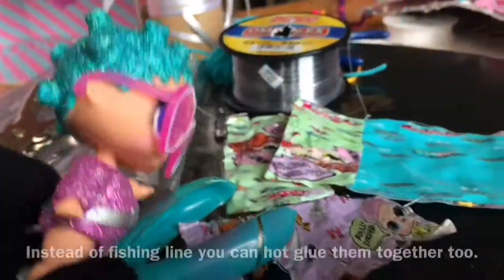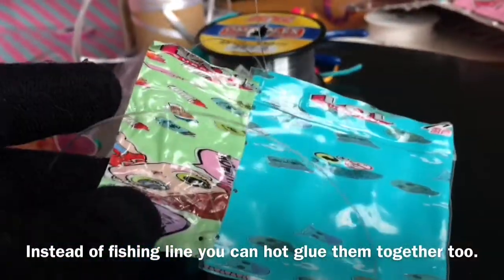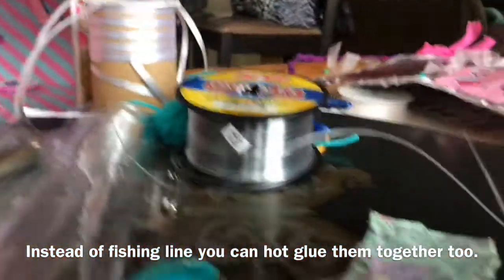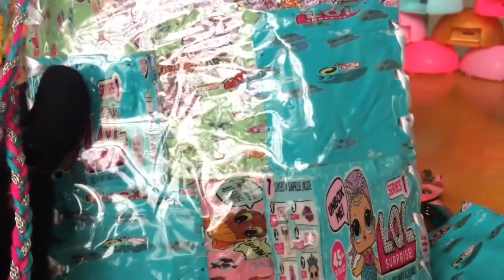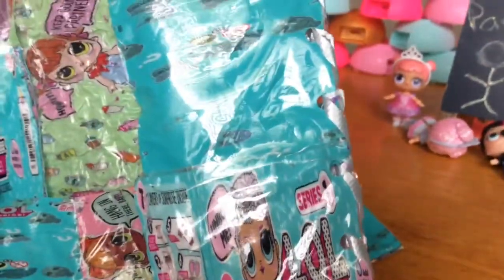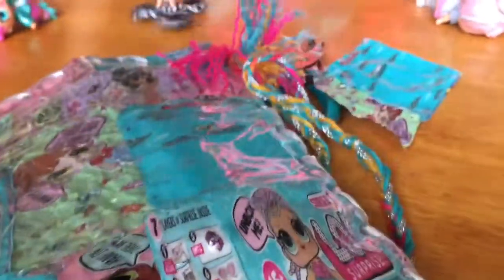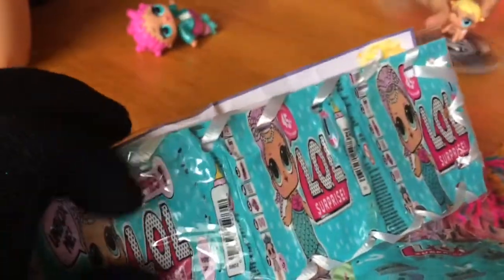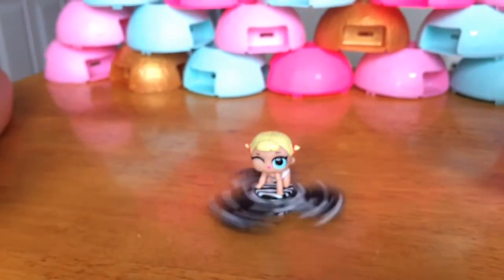Arts and Crafts - How to Make an LOL Surprise Doll Purse and Wallet - Take 2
The quality of our first video on this topic was horrible so I am posting a new and improved version.

Win a Customized LOL Surprise Doll Made by Krissy's Cuties!!"